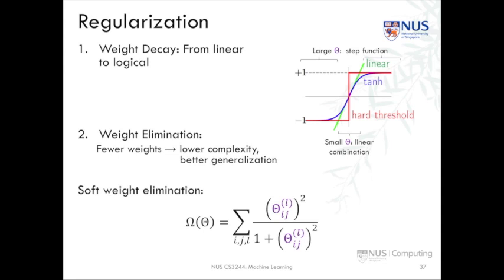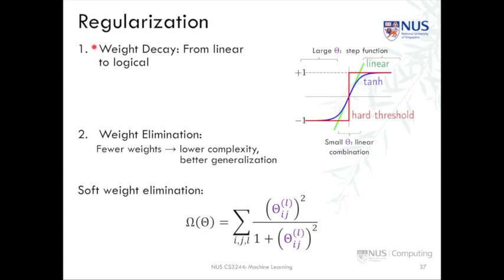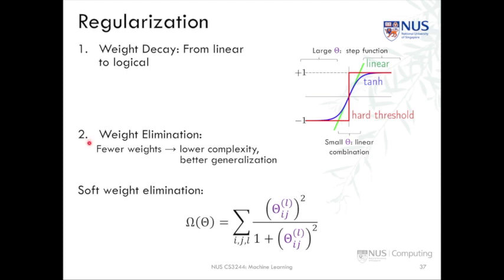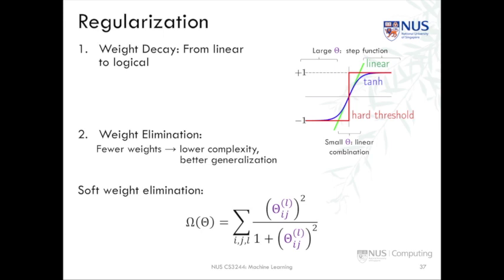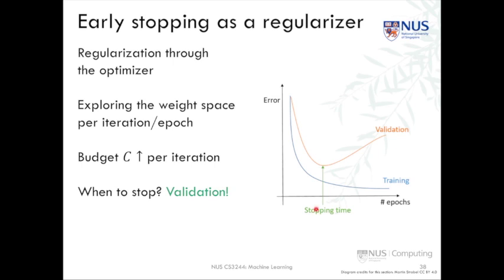08.post.06 NN Regularization « Machine Learning « NUS School of Computing